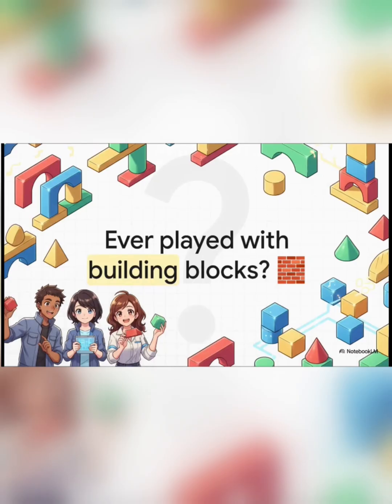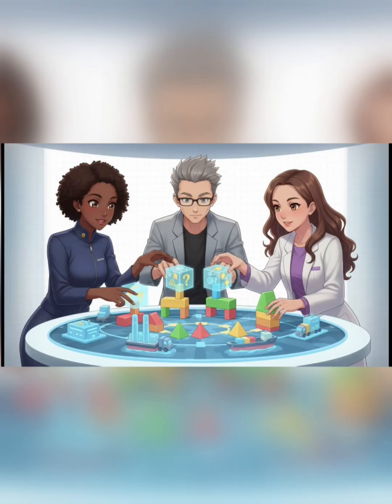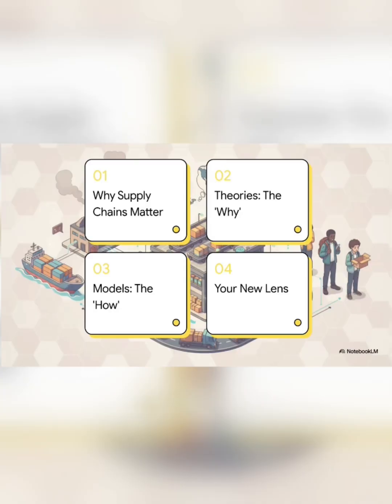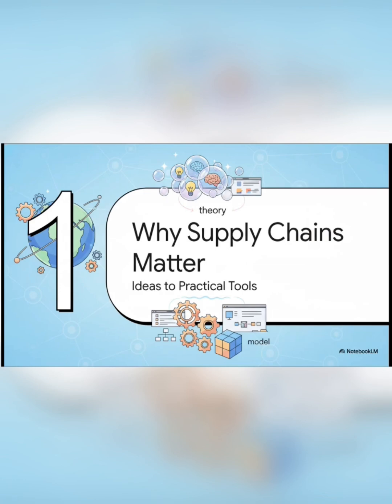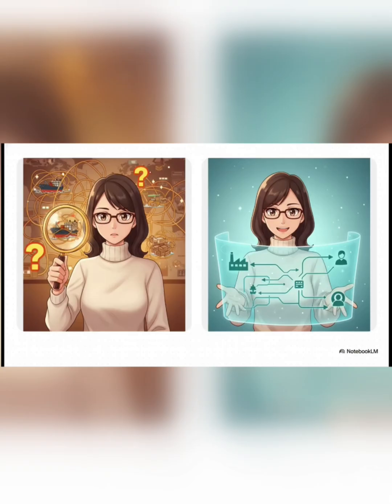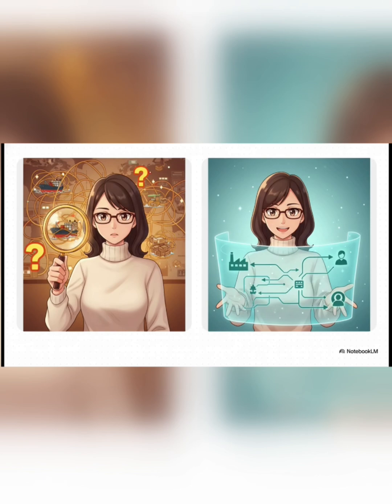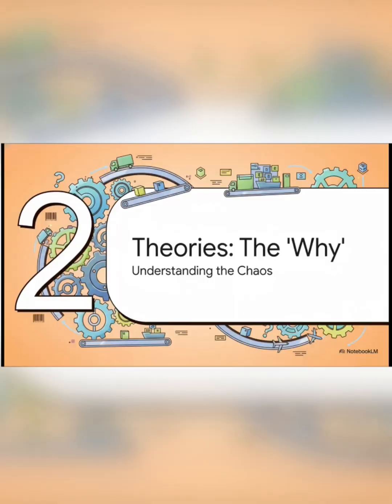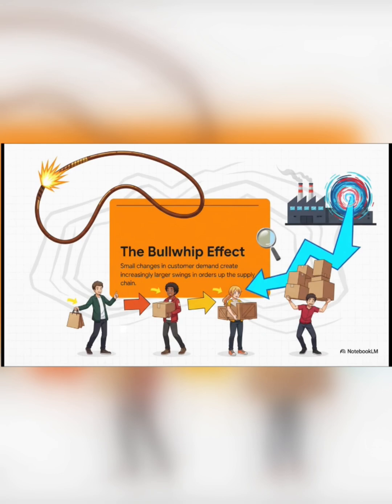Sustainable Supply Chain Explained | Ethical Procurement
Responsible Procurement and Ethical Sourcing are becoming essential for modern businesses. In this short video you will quickly learn how companies build sustainable supply chains, ensure fair labor practices, and reduce environmental impact.

This quick guide explains the basics of ethical sourcing, responsible procurement, and sustainable supply chain management in simple terms.

If you are interested in Supply Chain Management (SCM), procurement strategy, ESG sourcing, and sustainable business practices, this video will help you understand the concept quickly.